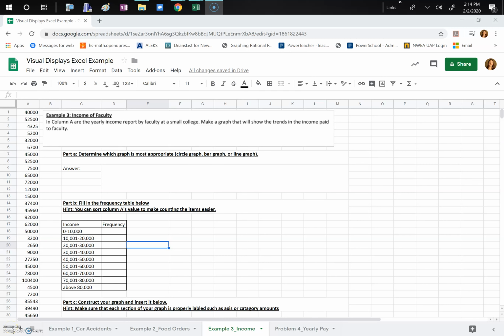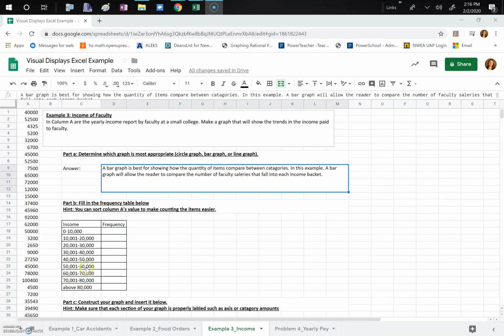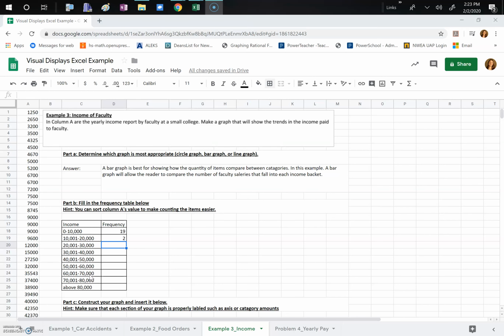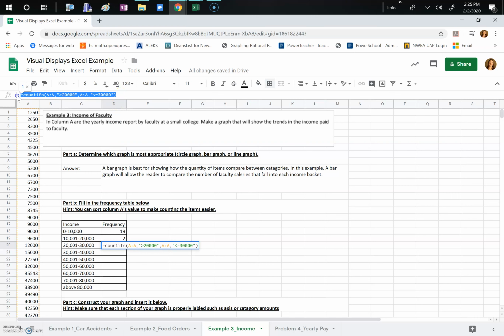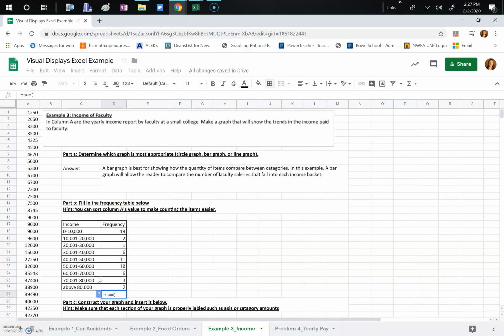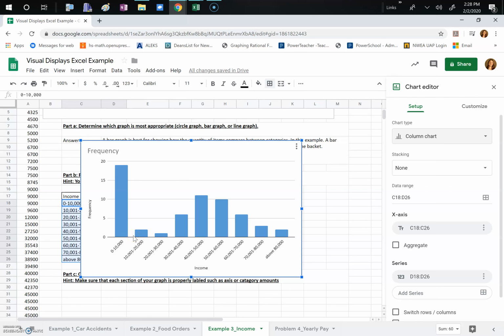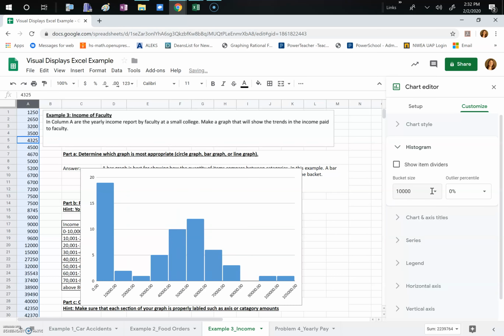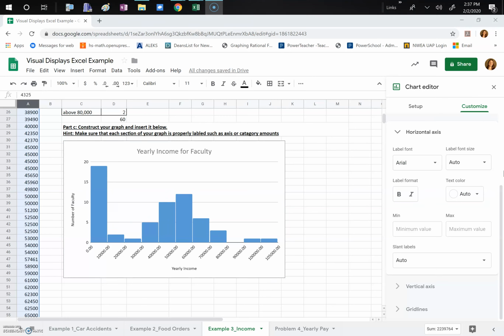Visual Displays Example 3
Example 3 Histogram